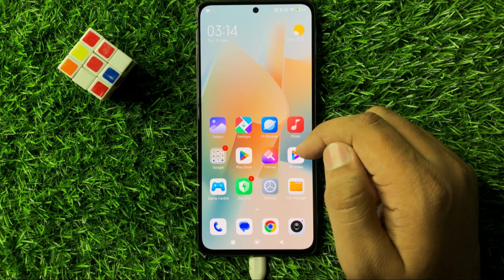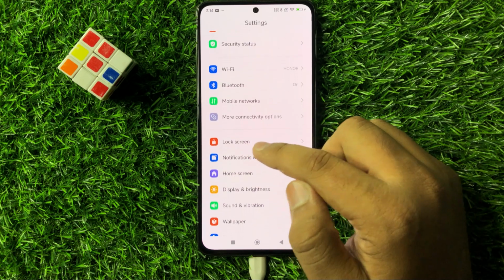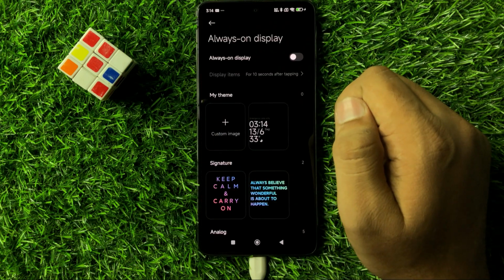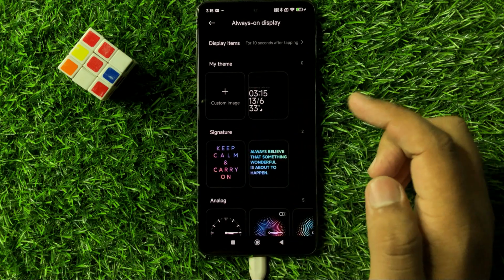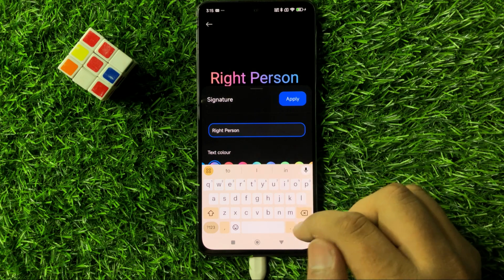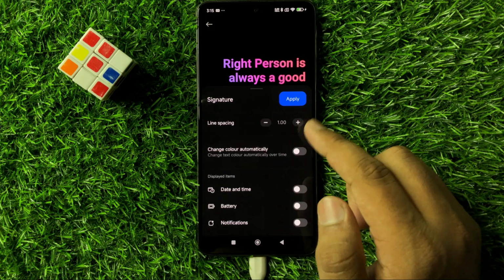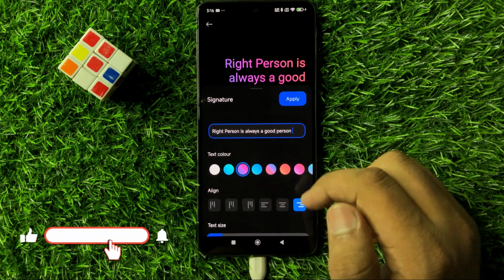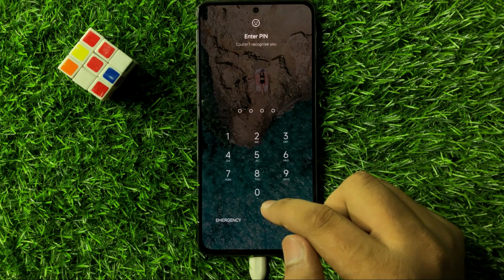How to Customize Always On Display on Redmi Note 13R | Adjust AOD on Redmi Note 13R